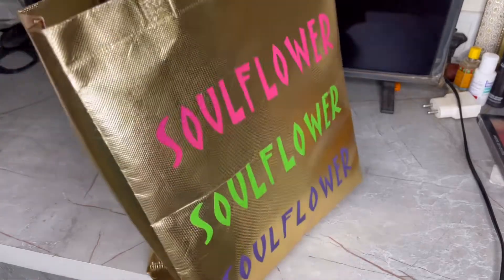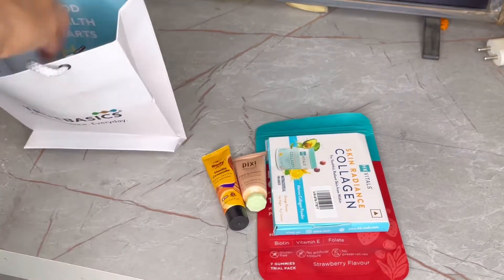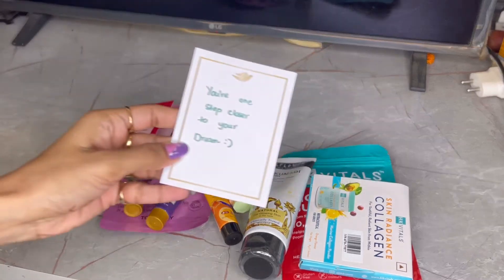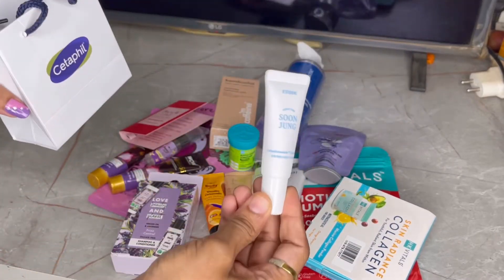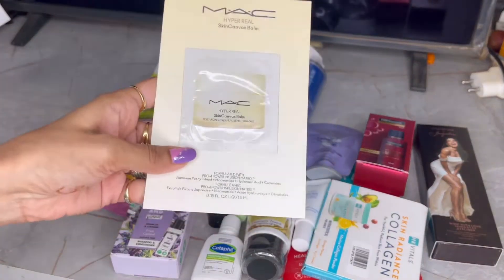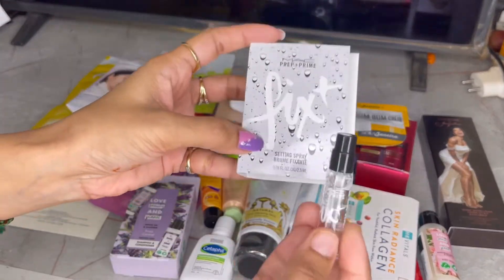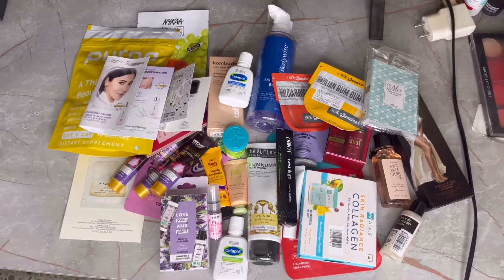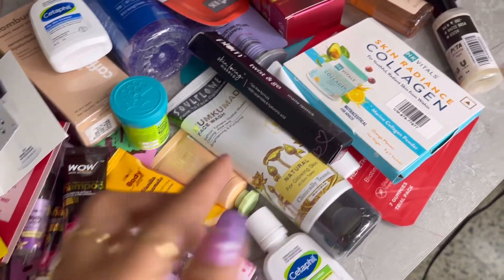Day 1 nykaaland freebies collection ❤️ | nykaa ka first experience